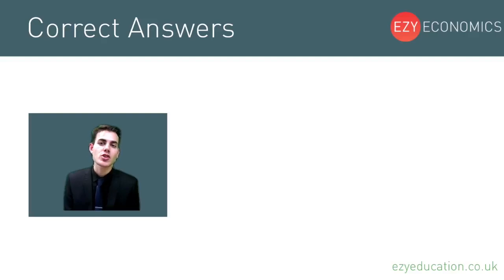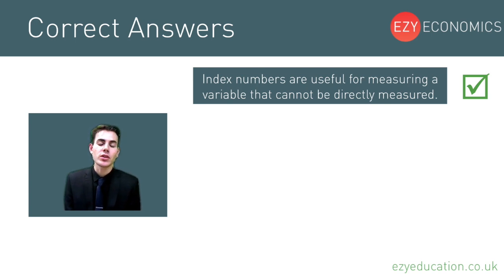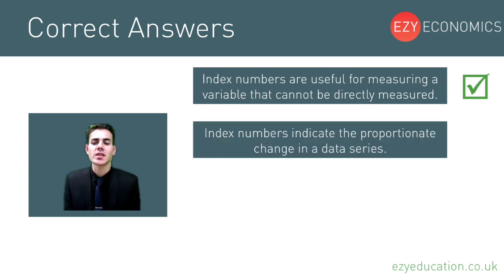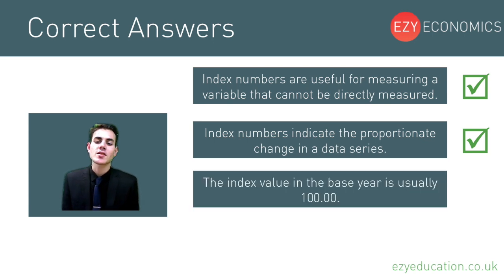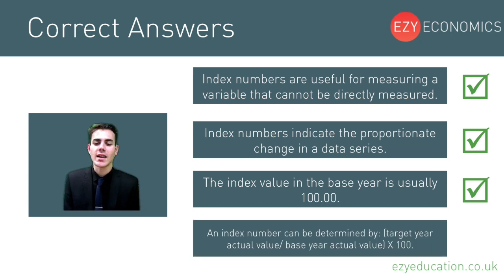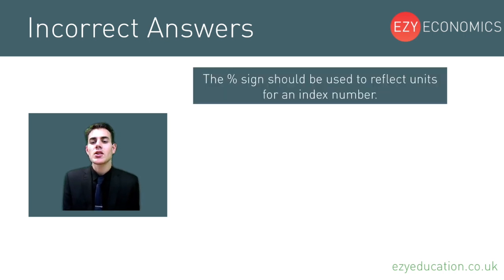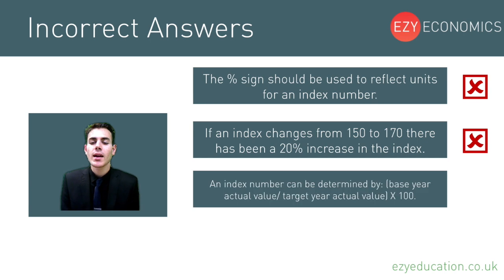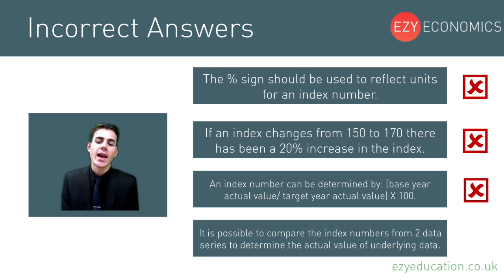Macro Economics End Section Assessment Question 3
You may be interested in these questions:
What are the benefits of using index numbers?
How is the base year value determined in index numbers?
What common mistakes occur when calculating index numbers Macroeconomics, as covered by EzyEducation for GCSE, focuses on the study of the entire economy. It aims to explain and understand key economic factors like economic growth, inflation, and employment. EzyEducation provides resources, including lecture videos and assessments, to support GCSE students in learning macroeconomics. This video is the third question of the 25 question based assessments & extensive answer of the basic concepts covered in Module 2. For more information on the full course go